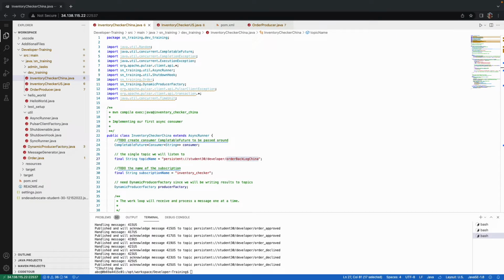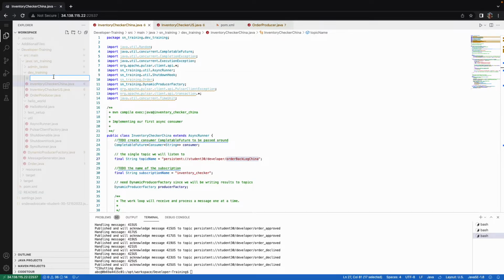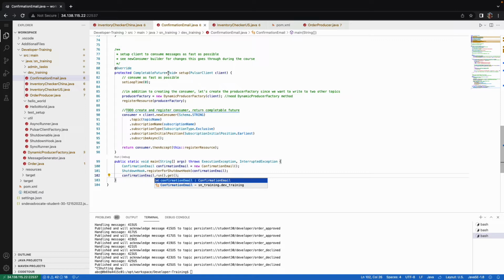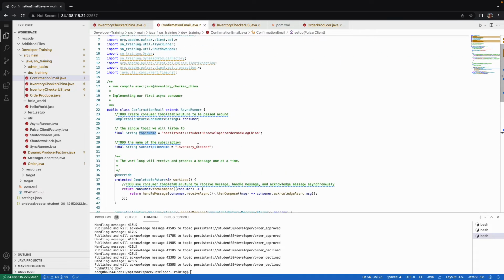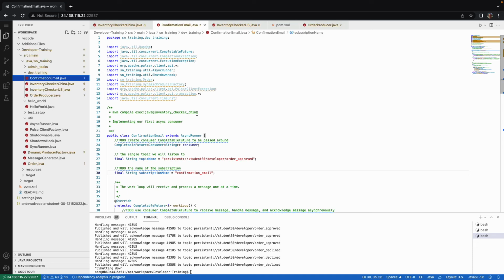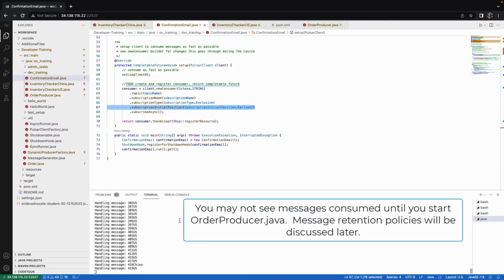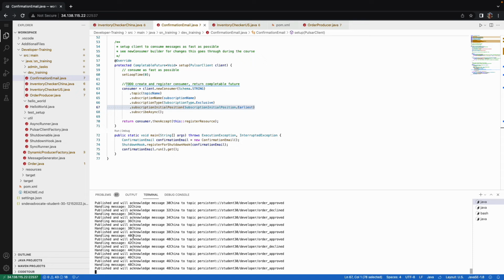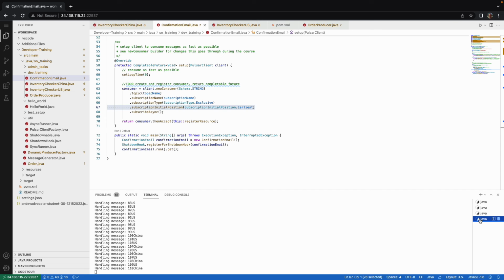Practical Apache Pulsar Application Development: Message Ordering